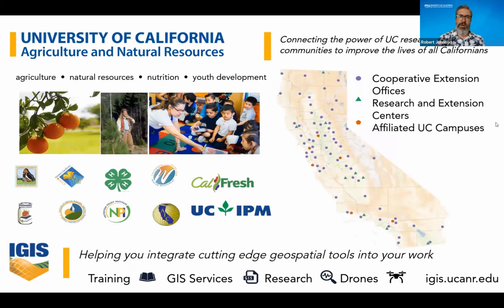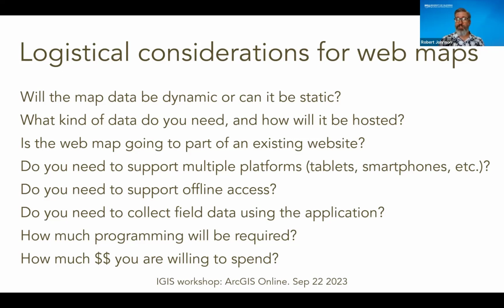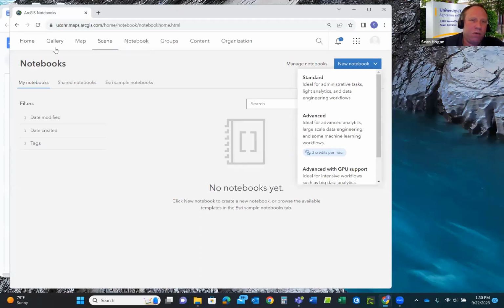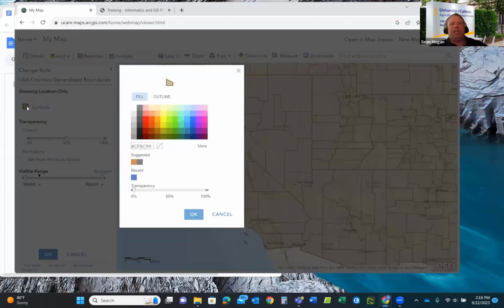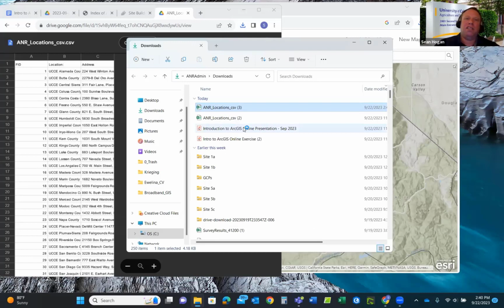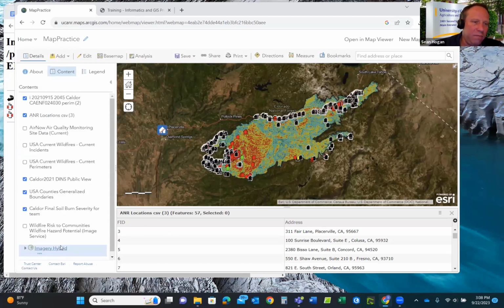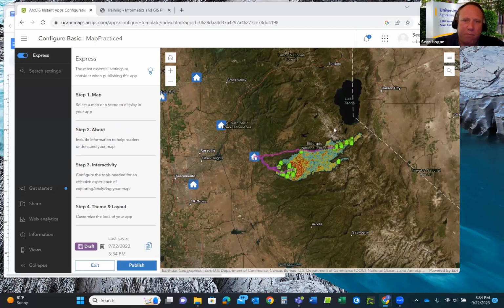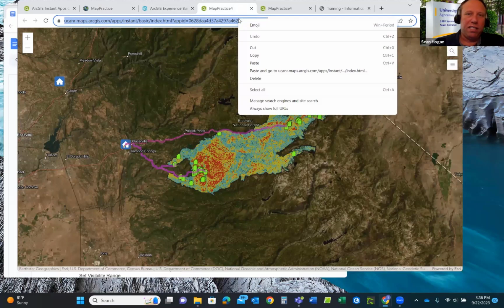IGIS Workshop - Introduction to ArcGIS Online - September 22, 2023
This workshop recording introduces viewers to the ArcGIS Online application, using forest fire data.

The exercise for this workshop can be downloaded from Google Drive